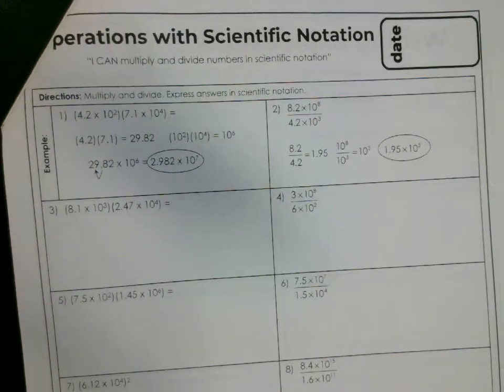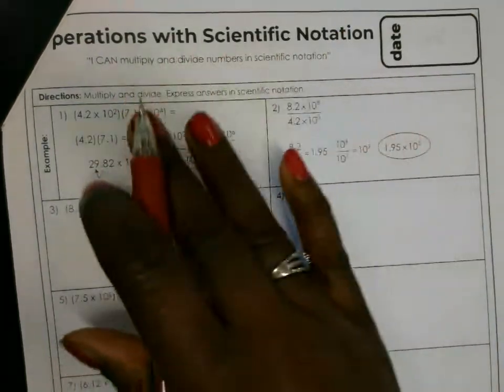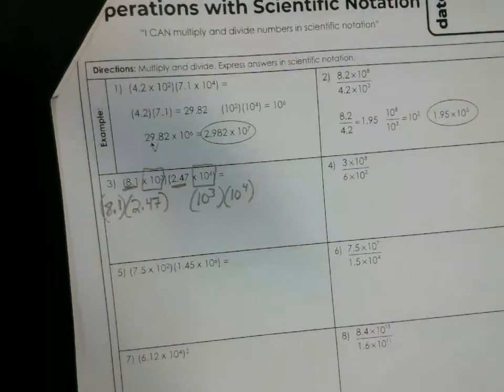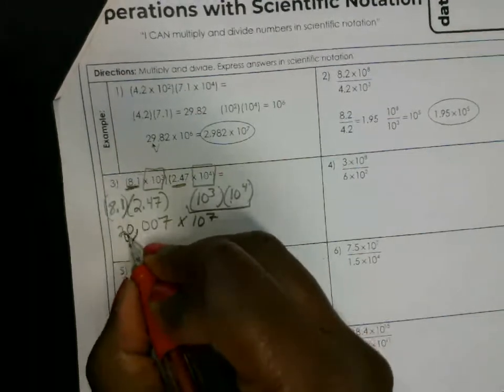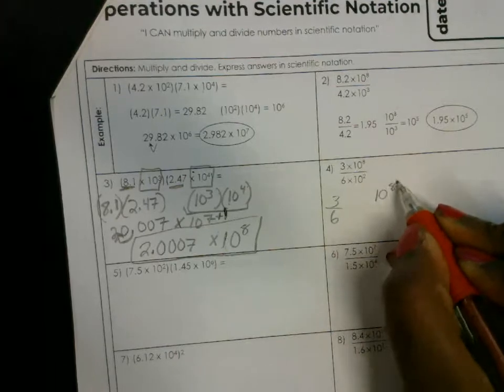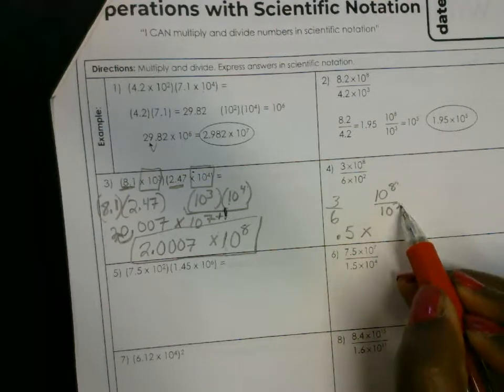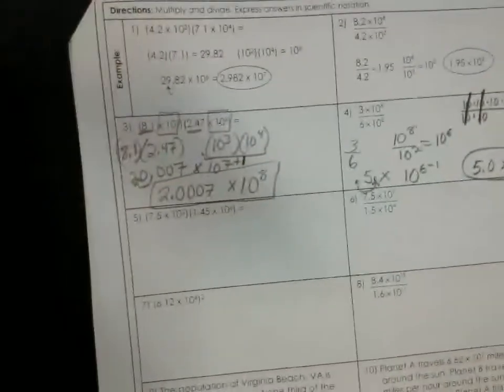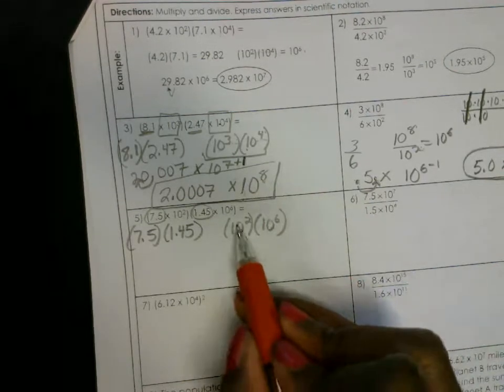Q1W5 Monday M1 HW Help